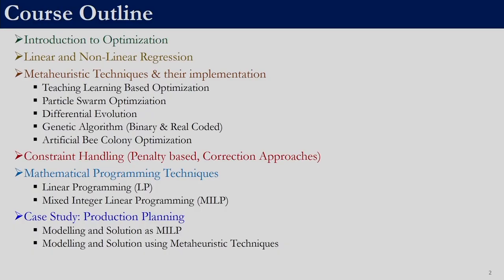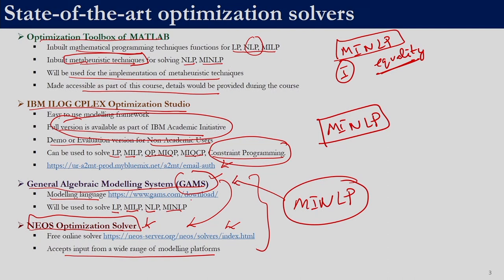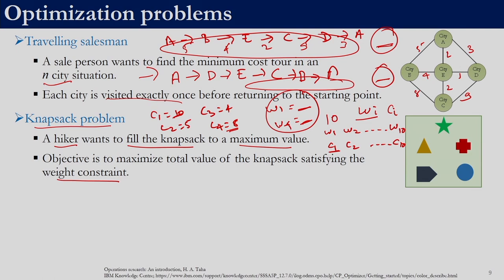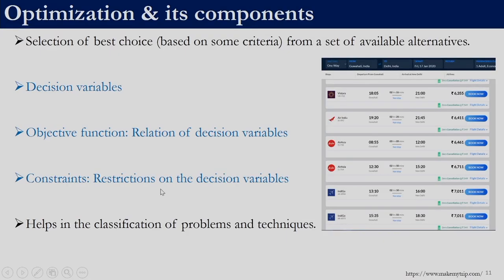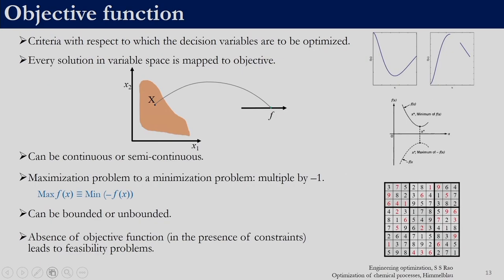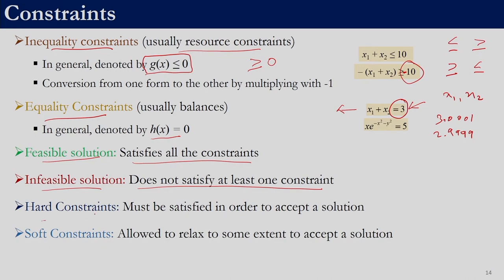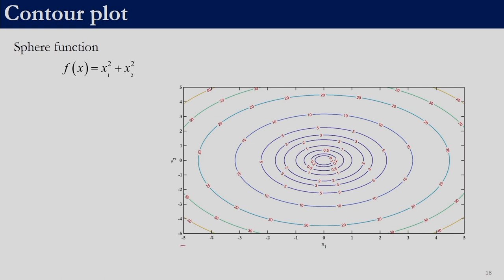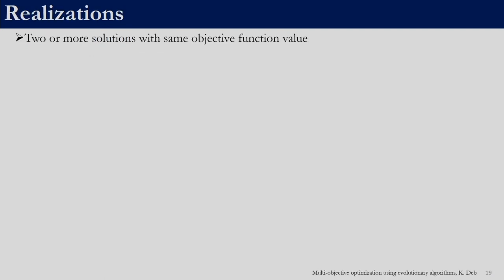Introduction to Optimization